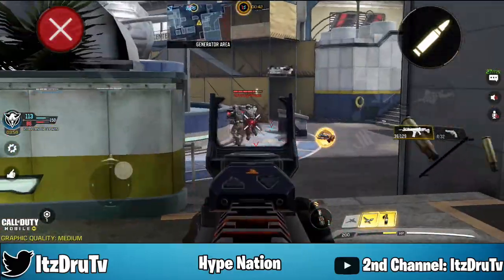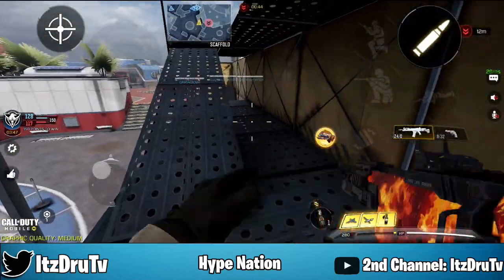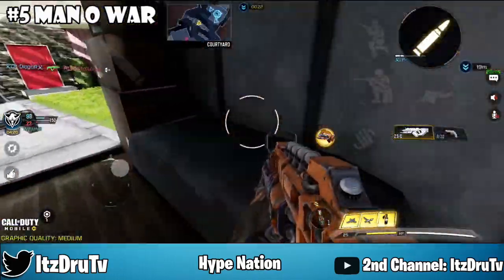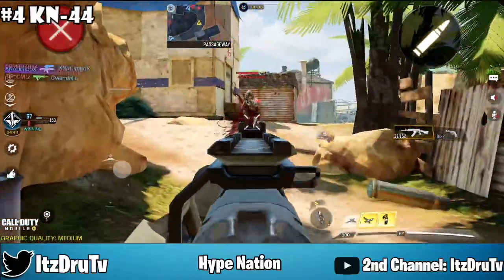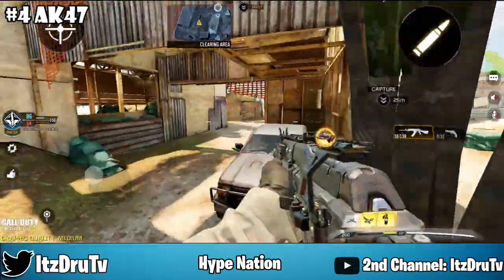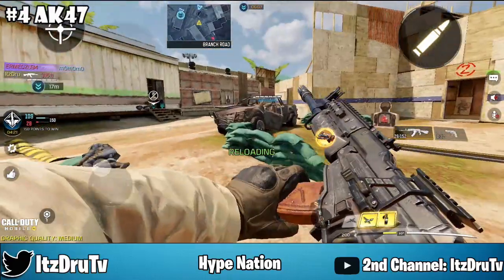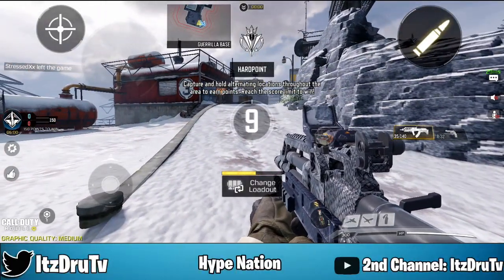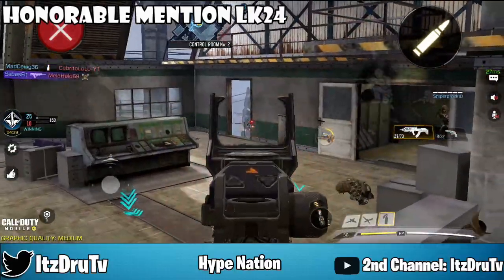Cod Mobile Top 5 Best Guns For Solo Rank Season 7 Best Assault Rifle Weapons In Call Of Duty Mobile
Top 5 Season 7 Guns In Call Of Duty Mobile

Info...
Community Links:
Join My Playstation Community @itzDru Community
Discord Name: YaBoiiDru #0450